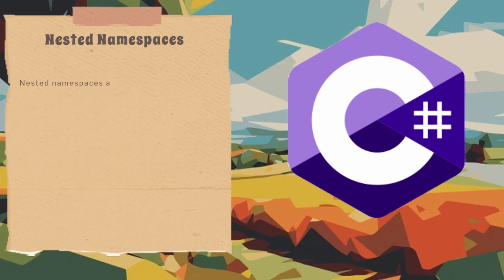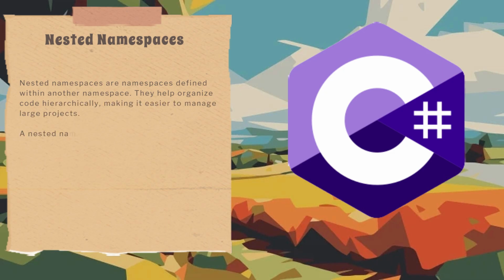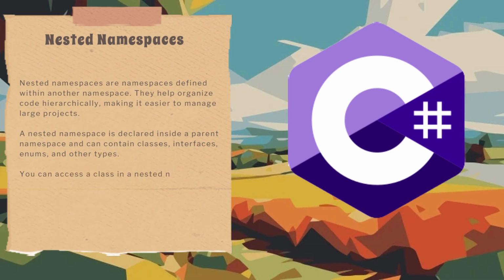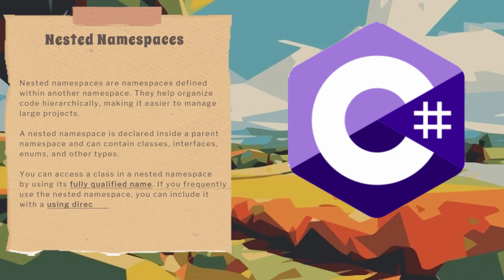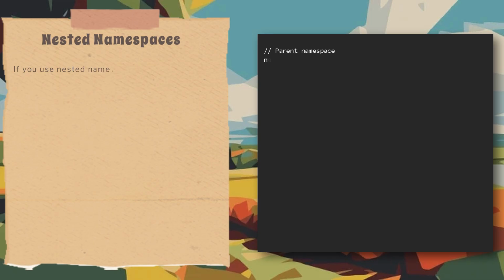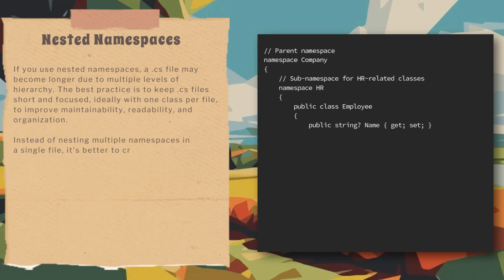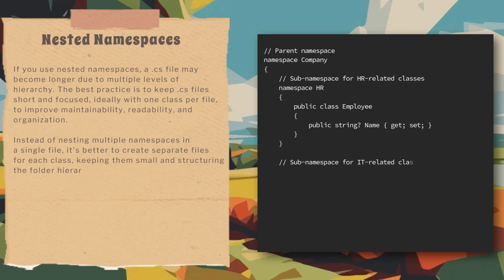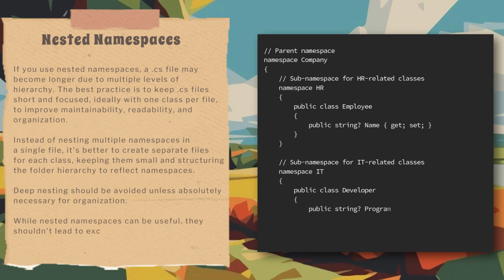04 - Defining Nested Namespaces👨‍💻Section 31💻Learn C#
Section: 31 - Namespaces
Lecture: 04 - Defining Nested Namespaces